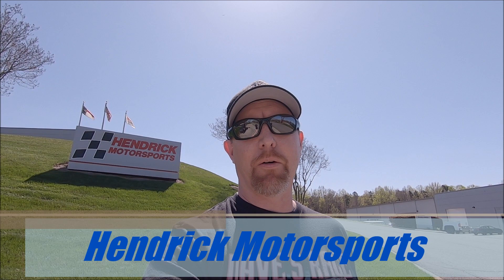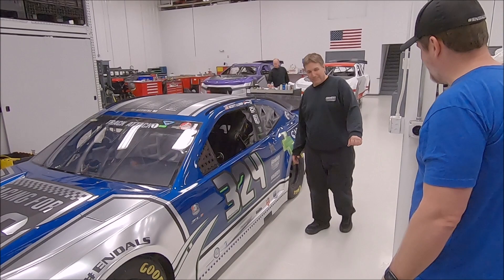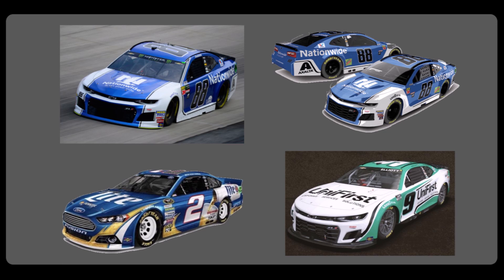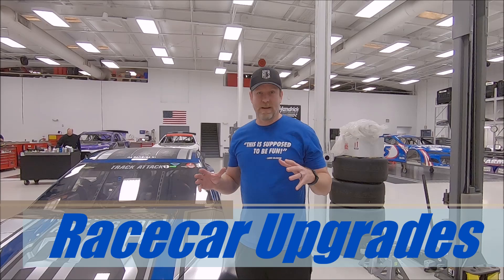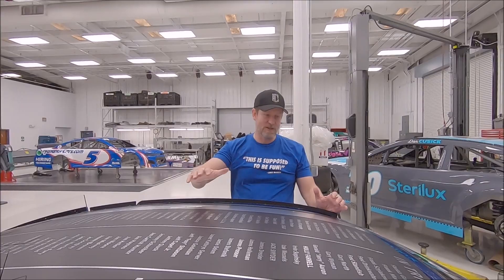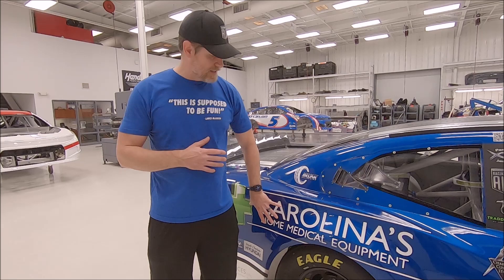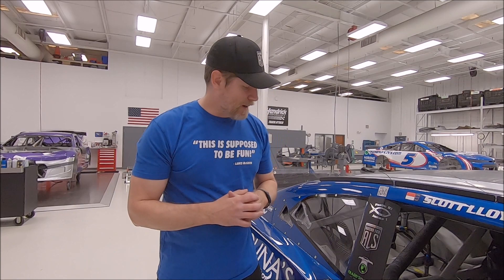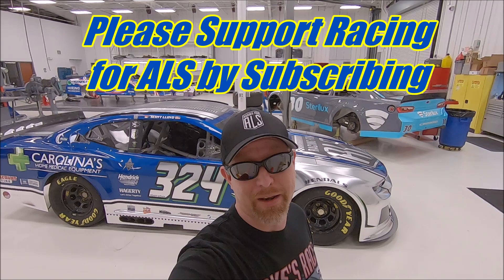2022 Racing for ALS BIG REVEAL at Hendrick Motorsports Upgrades Graphics Paint Scheme & Sponsors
The Racing for ALS crew picks up Scott L's Hendrick Track Attack Camaro ZL1 from Hendrick Motorsports for a big reveal of upgrades, paint, wrap, and sponsors for the 2022 season. Team Hendrick (the NASCAR team) installed a host of upgrades and the car got an epic new look with the wrap & paint scheme from Red Eye Designs with artistic input from David L. The design was top secret. This video captures our first reactions, David's design commentary, and all the donors for Dave's Race 4 on July 1st - 2nd at Virginia International Raceway (VIR).

The matte chrome wrap and other design aspects tie together with the race car sponsor logos and graphics. The graphic elements tie back to historic NASCAR designs, but is a unique layout for the number 324 car.

The Lloyd brothers and the Racing for ALS team are dedicated to raising funding to help EndALS. Long video, but chapters are enabled, so jump around to the parts you want to see!

Carolina's Home Medical Equipment @CarolinasHME

Hagerty Insurance @Hagerty

Charlotte Custom Stone @charlotte_custom_stone

Hendrick Chevrolet Buick GMC Southpoint @HendrickGMSouthpoint

Discount Tire @DiscountTire

South Charlotte Hyundai @hyundaisc

FasterSkunk Racing @fasterskunk

Southern Integrity Auto Transport LLC @southernintegrityautotransport

Putt-Putt Fun Center® @PuttPuttLLC

Trailers of the East Coast @trailersoftheeastcoast

Tradd's Photos @traddsphotos

Car Information:
Hendrick Motorsports Track Attack SN TA-001
Camaro ZL1
Wrap by Red Eye Designs

NASCAR Chassis Formerly raced by Chase Elliot, William Byron, and Kasey Kahne. The chassis was purpose-built for Watkin's Glen and was last run there in 2018, was a backup car in 2019, and was acquired by Racing for ALS in 2020.

LSX 454 Engine 625 HP with a dry-sump oiling system

Goodyear Slicks

Aero – The aero package on the car is the largest that NASCAR ever used, meaning that our rear spoiler is a full 3.5 to 4" taller than the other Track Attack cars/standard packages! That is great for planting the rear when going up the climbing esses at VIR, but kills the top speed at Daytona. We would have been in the 180-190 mph range with less drag as we have the same horsepower as the Xfinity cars.

Safety – NASCAR level safety including a full cage, foam-filled crush panels protecting the cage, automatic fire suppression, no leak racing fuel cell, carbon fiber wrap-around seat (One of Dale Earnhardt Jr.'s former CF seat pans), 6-way harnesses, roof flaps to slow the car in a spin or to keep the car from taking flight.

Transmission – Race Tech (RTS) 6 speed Sequential

0:00 Intro
0:43 Scott W First Reaction
2:05 Hendrick Motorsports Shop
2:40 Scott L First Reaction
5:58 David Design Commentary
8:35 Back to the Hendrick Motorsports Shop
9:15 Hendrick Track Attack Upgrades
12:42 Sponsors Donner's to Dave's Race 4
20:15 Rolling Outside
21:08 Before & After
21:30 Wrap Up with Scott W